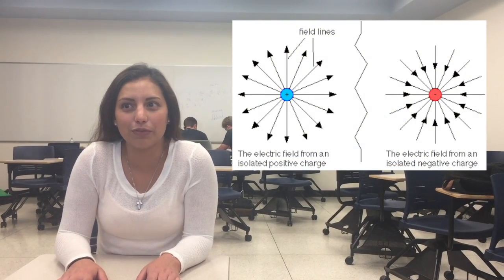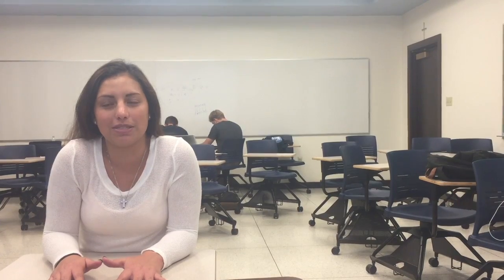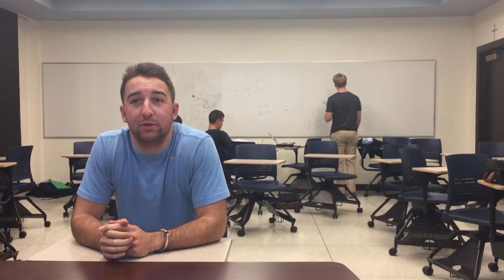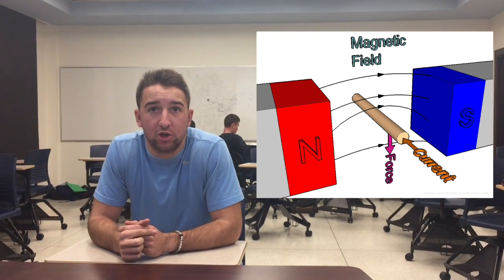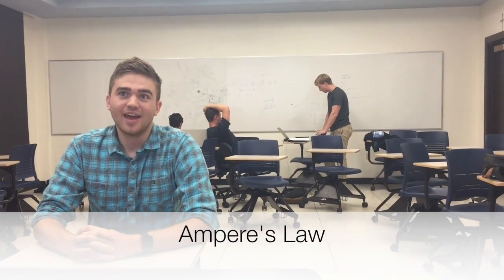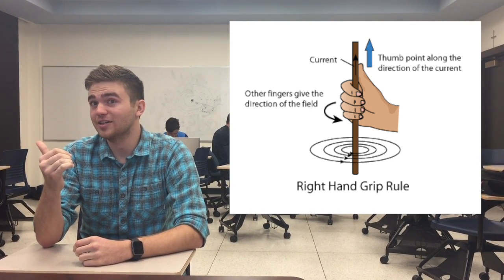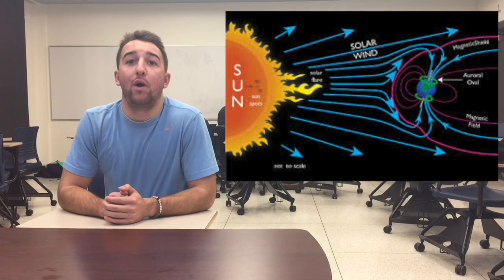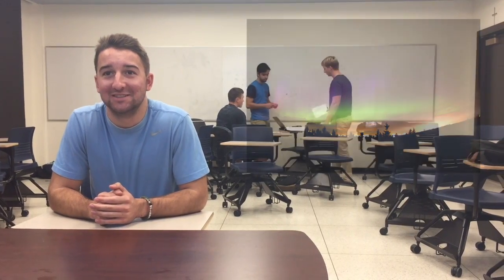Electric and Magnetic Fields